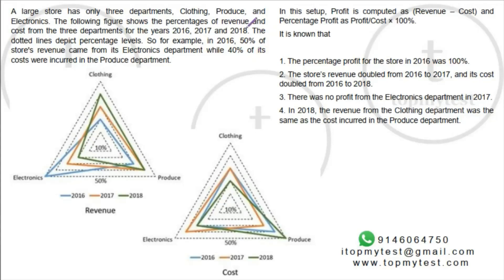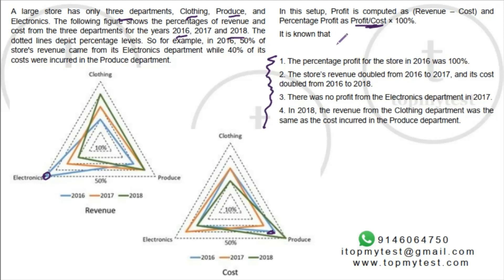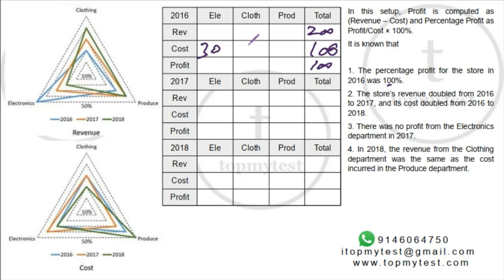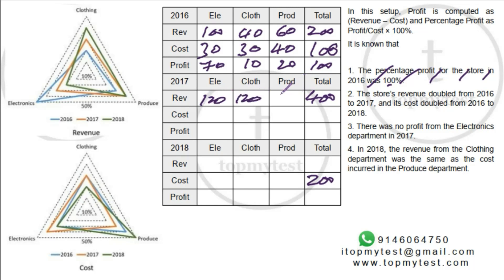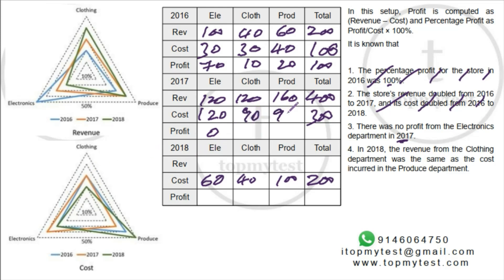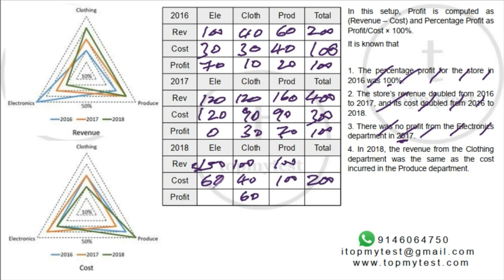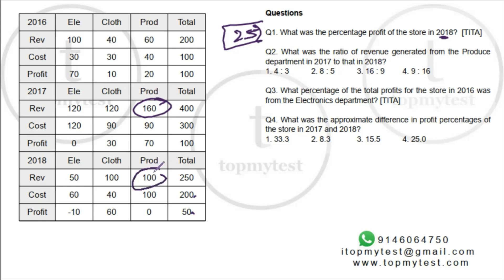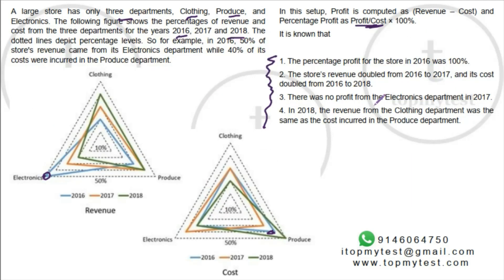CAT 2019 DILR LRDI Solutions | Slot 2 | Set 1 | Store Profits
CAT 2019 DILR LRDI section was easier than CAT 2018, CAT 2017 and CAT 2016 papers. The strategy needed was however similar to the previous CAT papers – an understanding of basic concepts of DILR (LRDI) like ratios, percentages, optimization, Venn Diagrams, etc. The paper also saw the return of graphical data in big way. In this video we discuss a question from CAT 2019 Slot 2.

You can enroll for The Ultimate LRDI Course for CAT

The entire paper and past LRDI papers with video solutions are available here for free :

Synopsis of the set :

A large store has only three departments, Clothing, Produce, and Electronics. The following figure shows the percentages of revenue and cost from the three departments for the years 2016, 2017 and 2018. The dotted lines depict percentage levels. So for example, in 2016, 50% of store's revenue came from its Electronics department while 40% of its costs were incurred in the Produce department.

In this setup, Profit is computed as (Revenue – Cost) and Percentage Profit as Profit/Cost × 100%.

It is known that

1. The percentage profit for the store in 2016 was 100%.

2. The store’s revenue doubled from 2016 to 2017, and its cost doubled from 2016 to 2018.

3. There was no profit from the Electronics department in 2017.

4. In 2018, the revenue from the Clothing department was the same as the cost incurred in the Produce department.